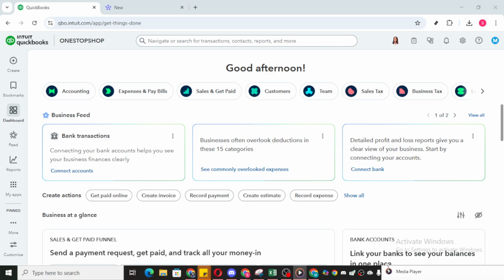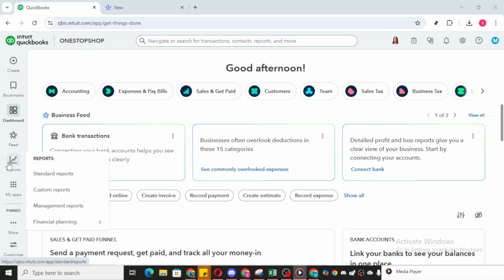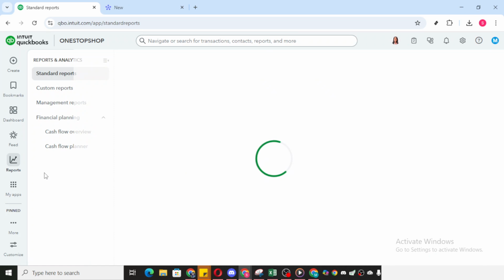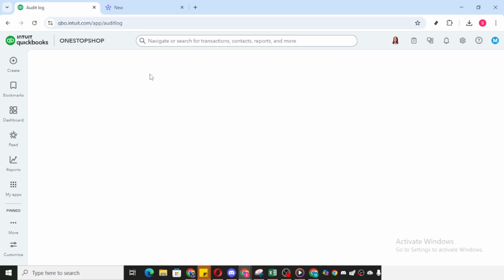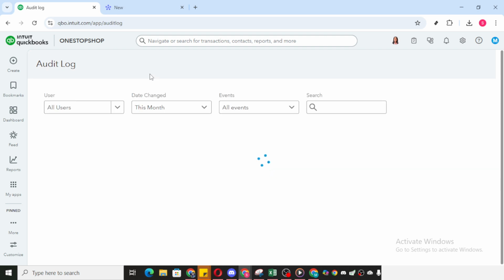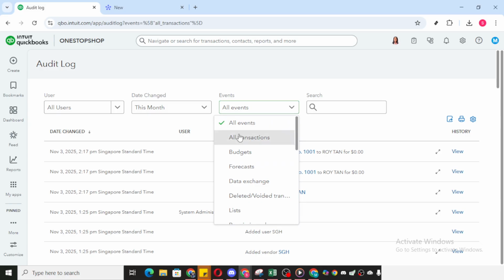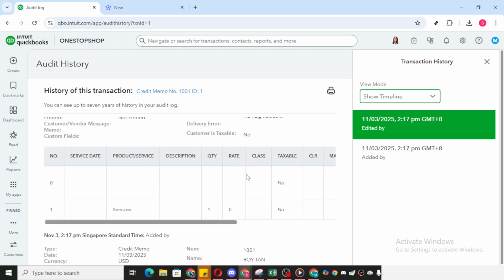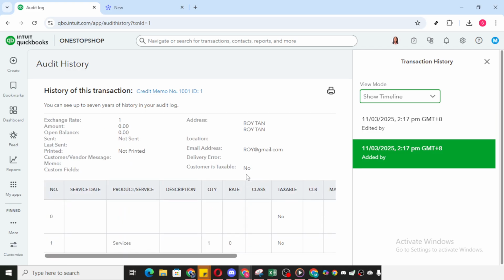How to restore deleted transactions in QuickBooks (full guide)